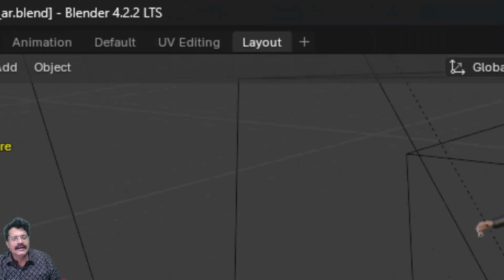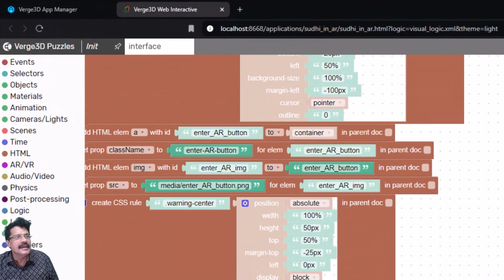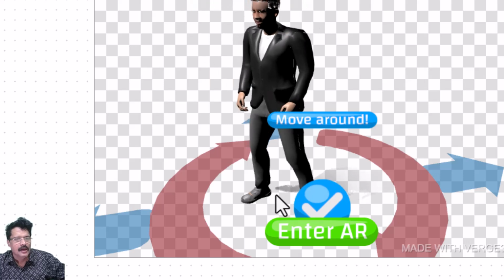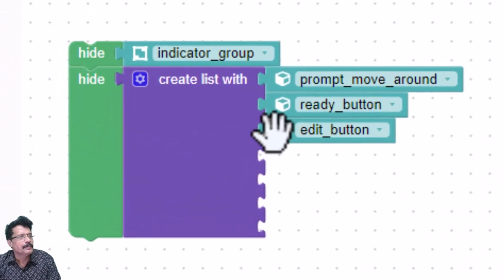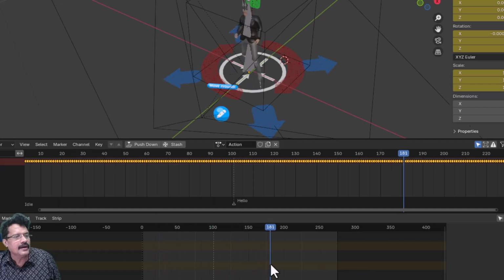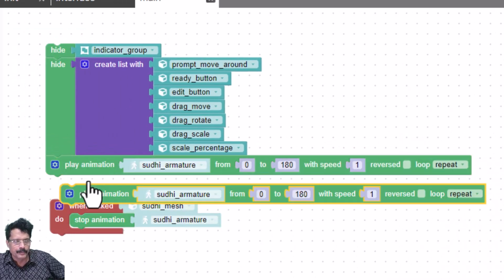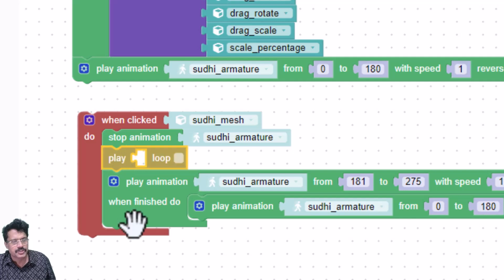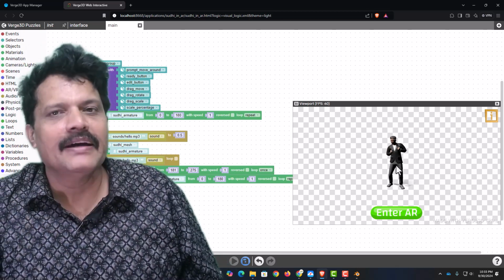09 verge3d Puzzles create event driven animation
Here’s a concise summary of the process described:

Scene Setup in Blender:

Opened the Blender project (sudin_AR.blend) and enabled rendering for specific elements like camera, text, indicator group, and controls.
Hide Unwanted UI Elements:

Used Verge 3D Puzzle Editor to hide unnecessary components such as indicator elements, prompt, ready button, edit button, and drag controls.
Control Character Animation:

Used puzzles to limit the initial animation to frames 0-180, set to loop.
Created a click event to stop the current animation and play the wishing part (frames 181-275).
Configured the character to resume dancing after finishing the wishing animation.
Add Sound to Animation:

Added a sound (hello.mp3) to play when the character wishes.
Adjusted the audio volume for a better user experience.
Outcome:

Successfully set up the logic for character interaction and animation, preparing the model for AR integration in the next session.